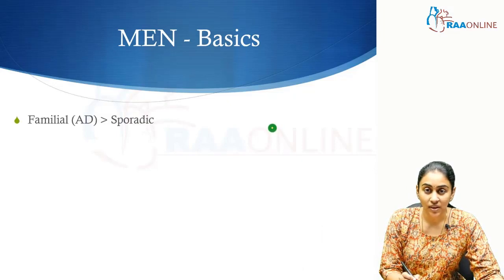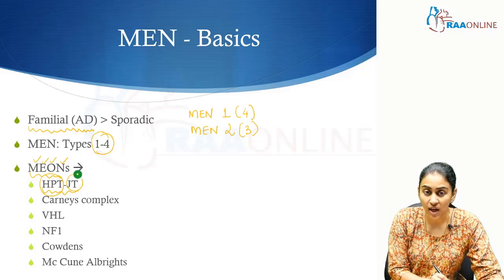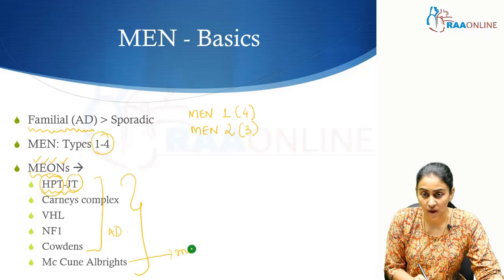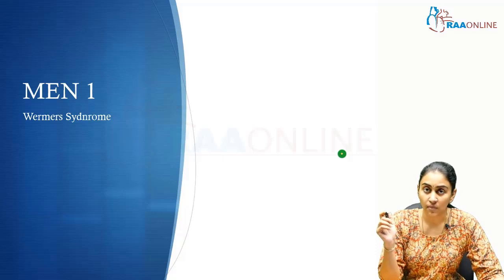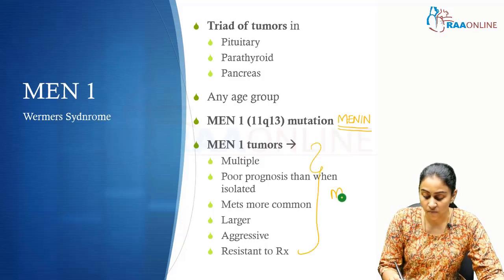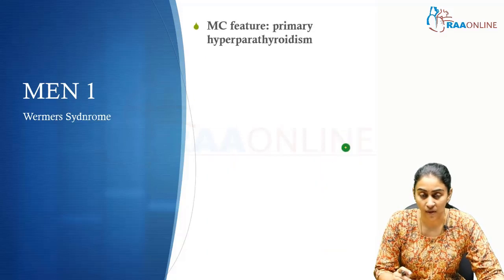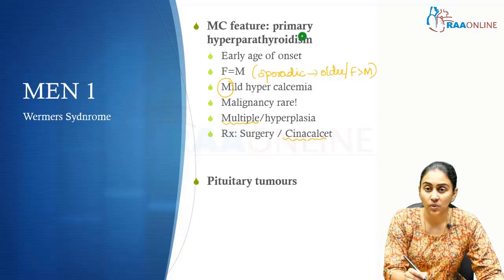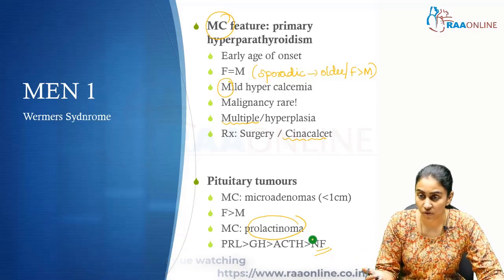Multiple Endocrine Neoplasia (HBT - Endocrine)